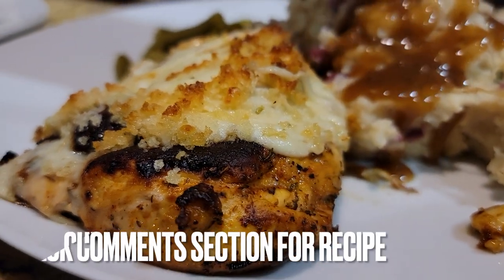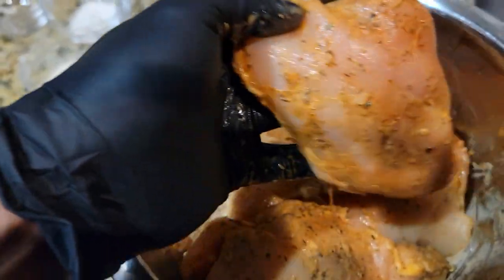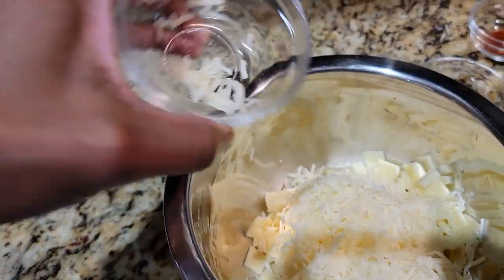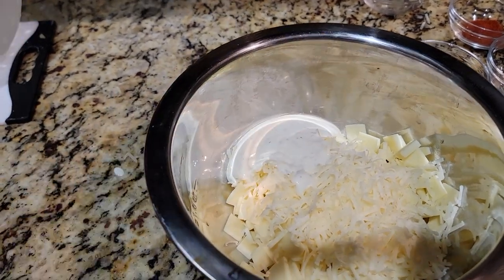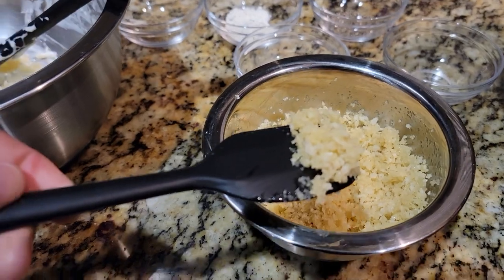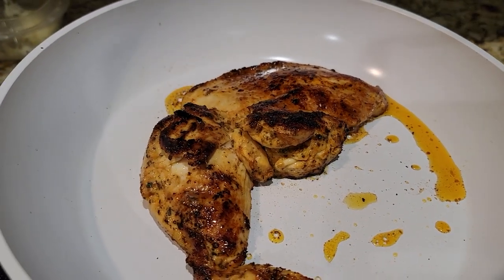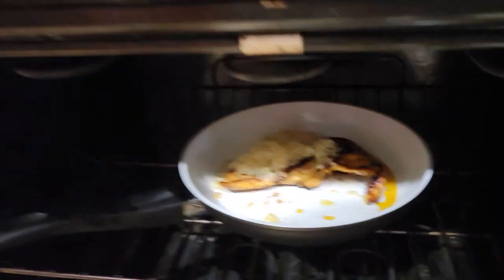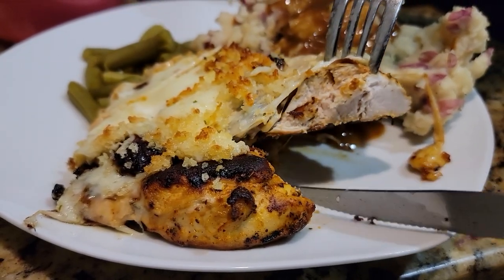Longhorn Parmesean Chicken#shorts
Shopping List:
(Marinade)
1 lb boneless skinless chicken breast
1/4 cup olive oil
AP seasoning, Italian Seasoning, Smoked Paprika, Ranch Seasoning, 1 tbsp ranch dressing

1.5 cups cubed provolone cheese
1/2 cup shaved parmesan
1/2 cup - 1 cup ranch dressing

1/4 stick melted butter
1 cup panko bread crumbs
fresh diced parsley

I always read and reply to comments. Your feedback is welcome and valued.